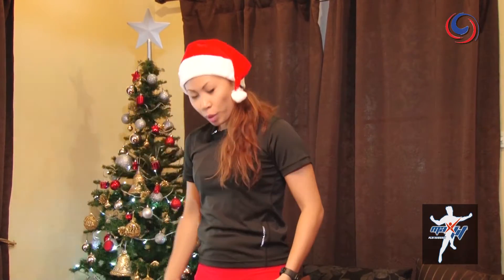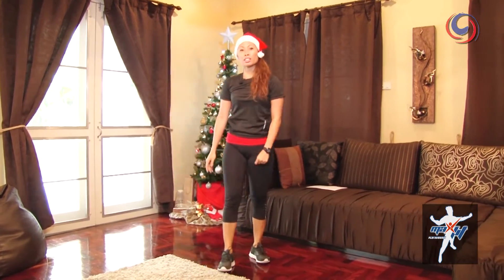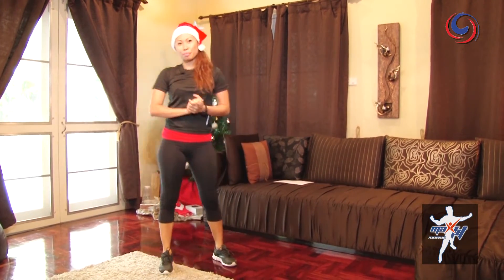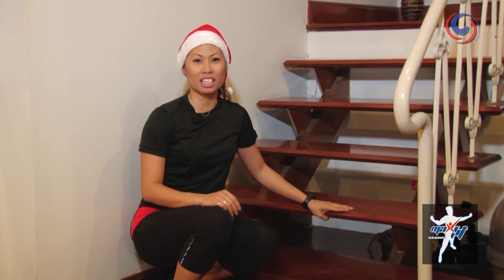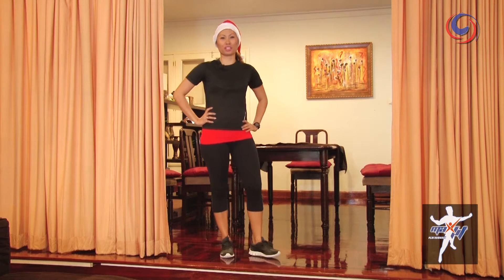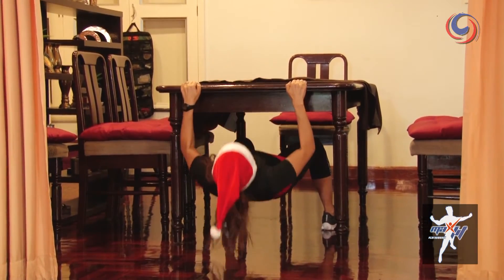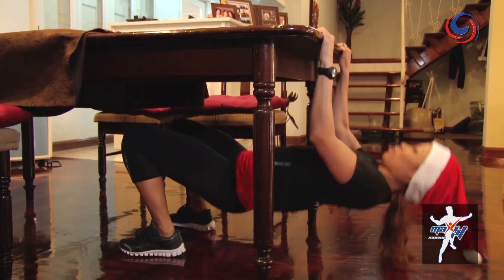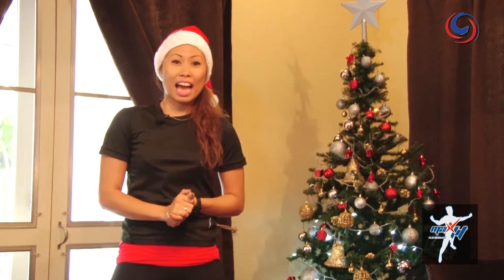MaxFit #25 - The 12 days of Xmas Fitness!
The latest Xmas exercise tips from MaxFit Bangkok. Workouts you can do at home, the office,  hotel room or even on your motor bike.